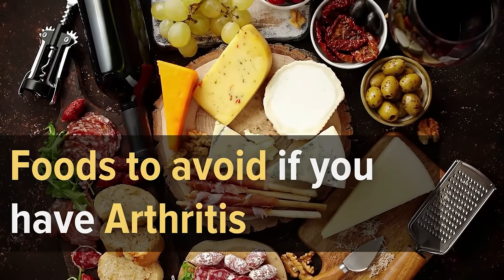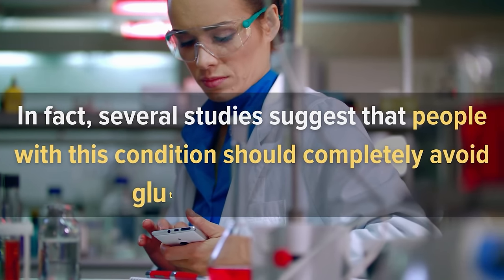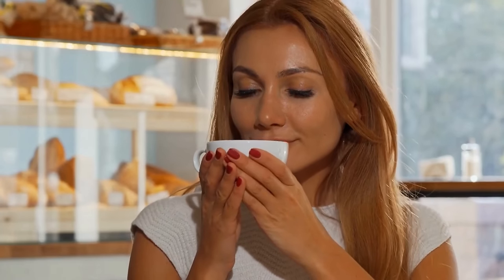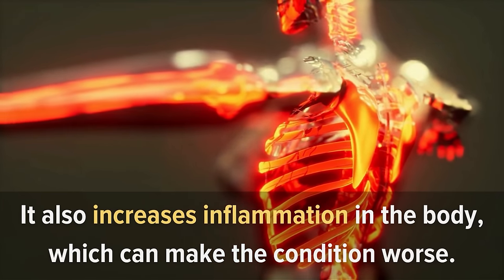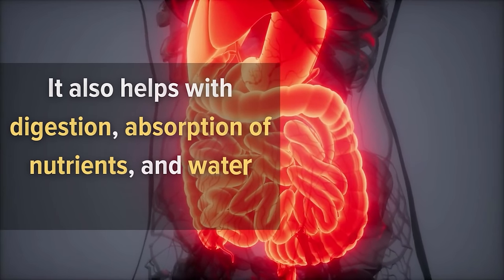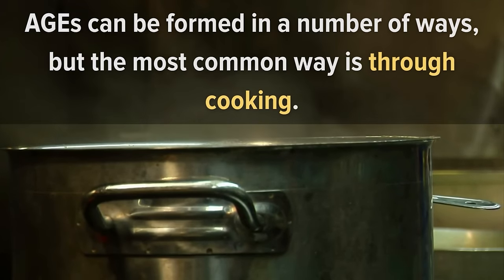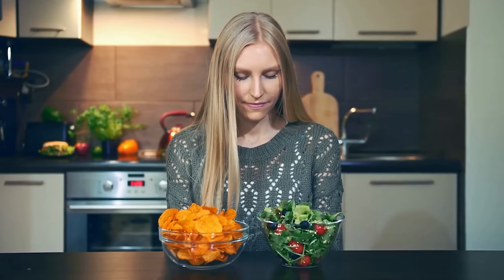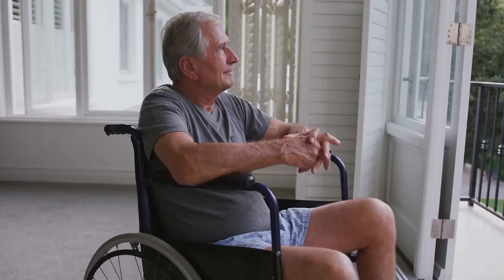9 Foods To Avoid If You Have Arthritis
Arthritis is the most common cause of disability in the United States. Believe it or not, nearly half of all adults will have arthritis by age 65!

If you have arthritis, it's important to eat a balanced diet that includes plenty of fruits and vegetables along with other foods known to reduce inflammation, such as whole grains, nuts, seeds, and fatty fish like salmon.

However, there are many foods that you must avoid to prevent the inflammation of the joints from getting worse. In this video, we are going to be talking about 9 foods you need to cut off if you suffer from this condition.

Timestamps:
Intro - 00:00
1. Gluten - 01:07
2. Red meat and processed meat - 02:01
3. Added sugars - 03:12
4. Alcohol - 04:12
5. Highly processed foods - 05:31
6. Foods high in salt - 06:17
7. Certain vegetable oils - 06:52
8. Foods high in AGEs - 07:56
9. Dairy - 08:45
Healthier ways to eat if you have arthritis - 09:42

Foods that cause Arthritis
Arthritis causing foods
Foods to avoid with Arthritis
Worst foods for Arthritis